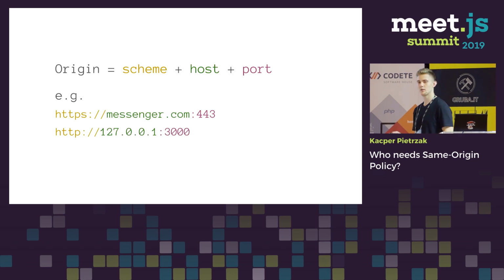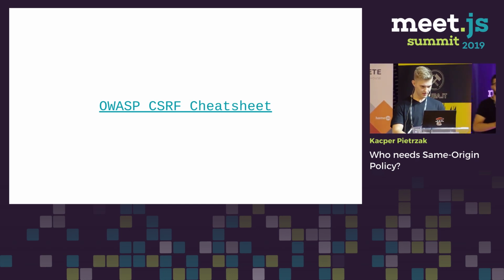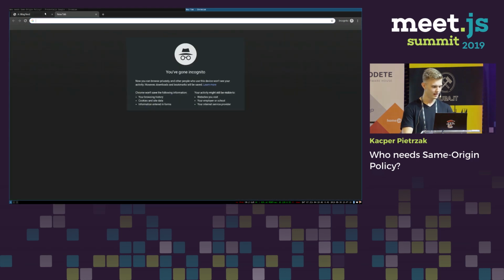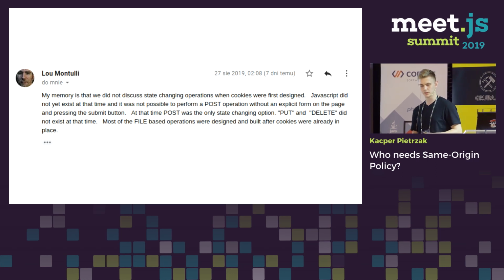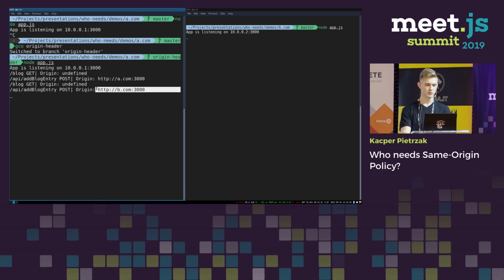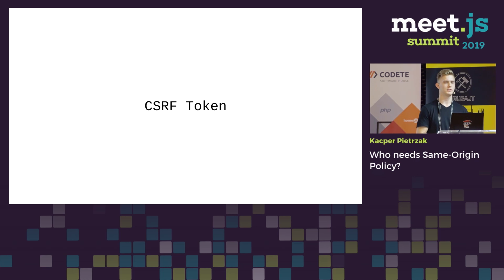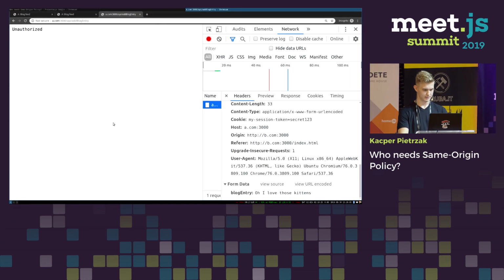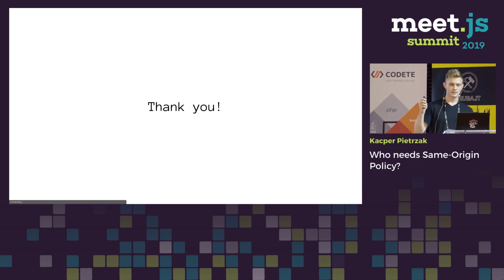Kacper Pietrzak - Who needs Same-Origin Policy?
The World Wide Web exists now for 30 years. The Web is designed to be backwards compatible, and is now capable of things that people didn't even dream of in 1989. That leaves us with a huge amount of rules that are not clear to someone who didn't have a chance to understand how Web changed over the years. One such rule or set of rules is Same-Origin Policy. This policy significantly impacts everyday work of Web developers but unfortunately is often misunderstood. It is even more important in the context of popular attacks such as CSRF. In my talk I'll explain some intricacies of Same-Origin Policy, show some live attacks and will teach you how to mitigate them.